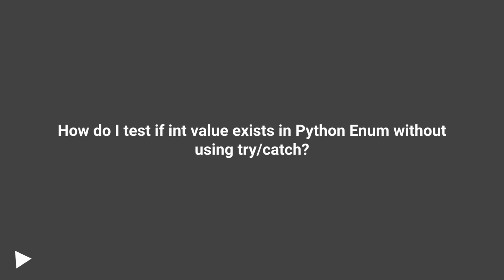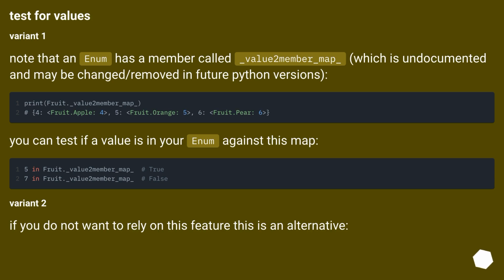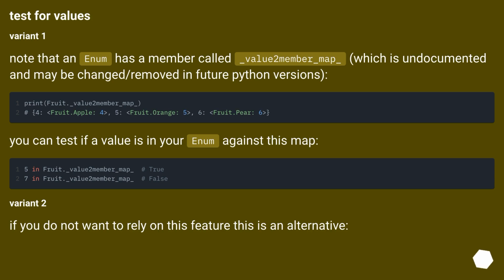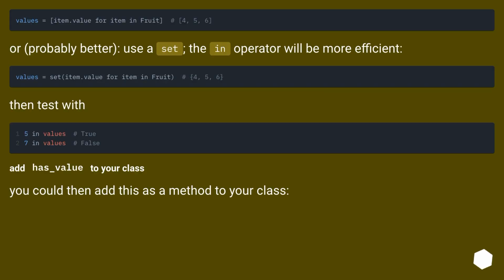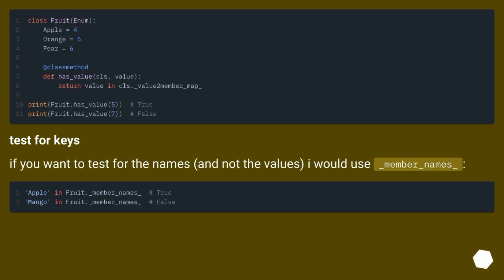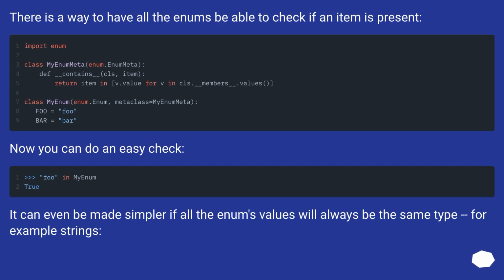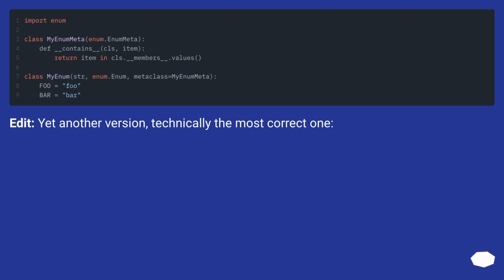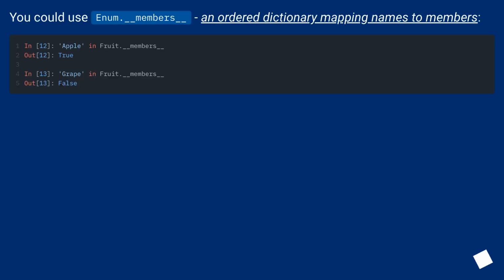How do I test if int value exists in Python Enum without using try/catch?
Chapters
00:00 Question
00:36 Accepted answer (Score 195)
02:04 Answer 2 (Score 37)
02:59 Answer 3 (Score 26)
03:17 Answer 4 (Score 11)
03:35 Thank you